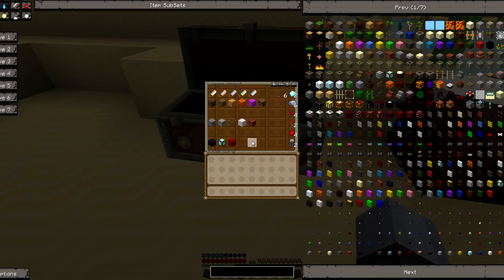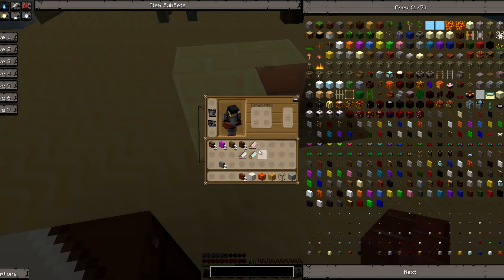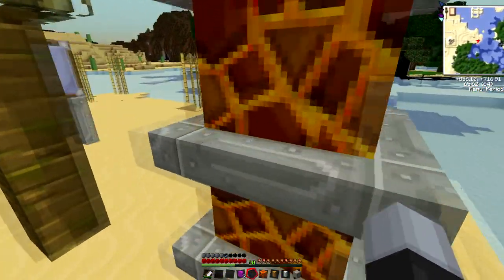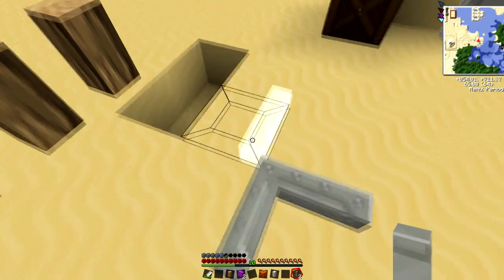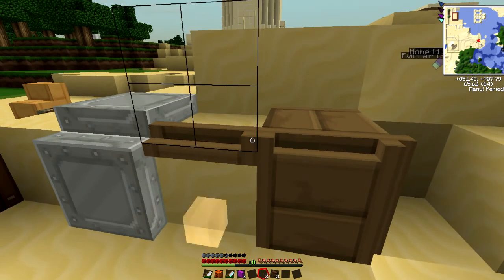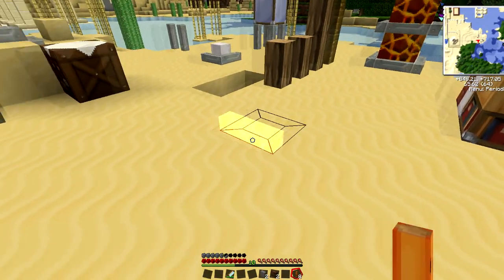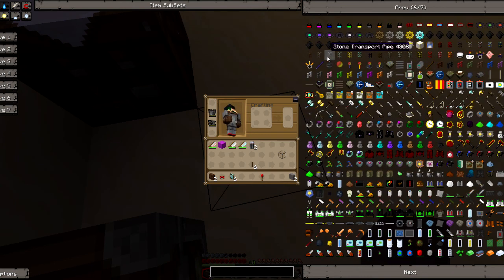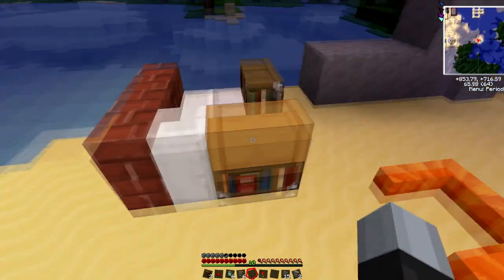Tekkit Handsaws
Lucas does a little demonstration of the handsaws that are in the Tekkit pack.
Covers some of the basic uses of the handsaw and showcases some examples.

We use the Sphax PureBDCraft texture pack.